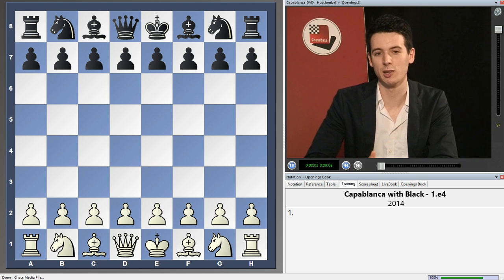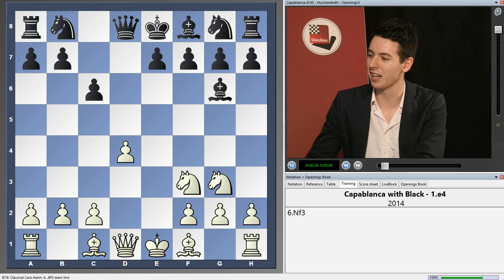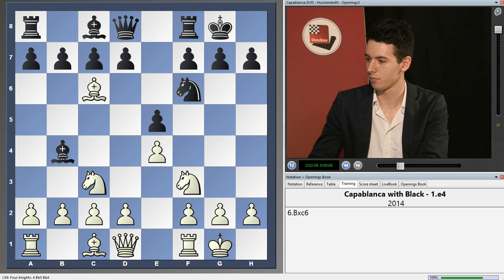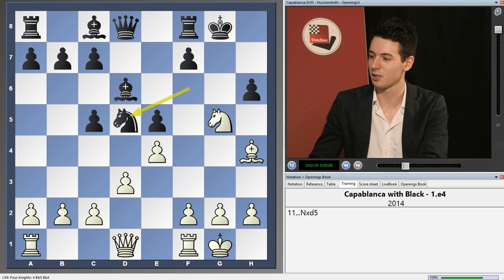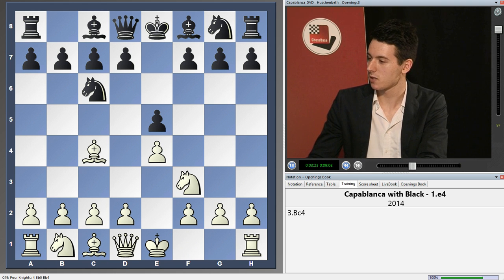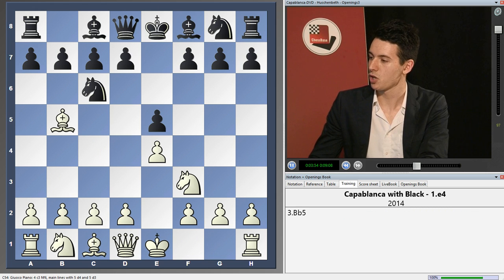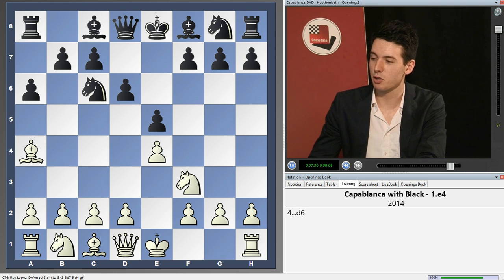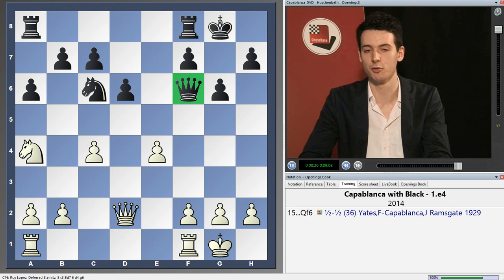Master Class Vol.4: José Raul Capablanca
This is a video sample from the new DVD "Master Class Vol.4: José Raul Capablanca" feat. videos by Karsten Müller, Mihail Marin, Niclas Huschenbeth and Oliver Reeh. More information by clicking on the above mentioned link.